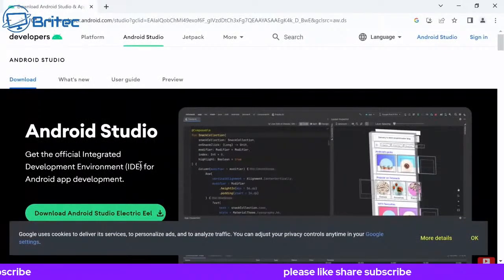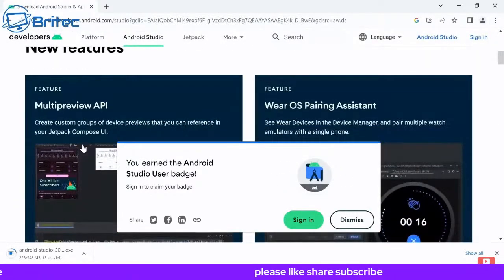restream of truther cop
can we learn something from this or just dumb